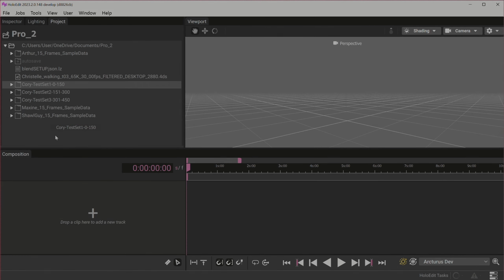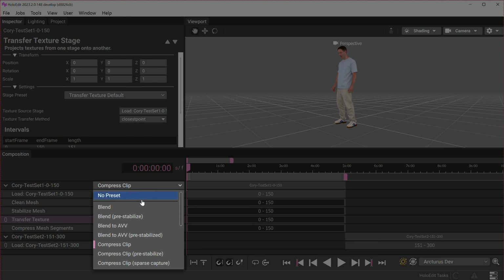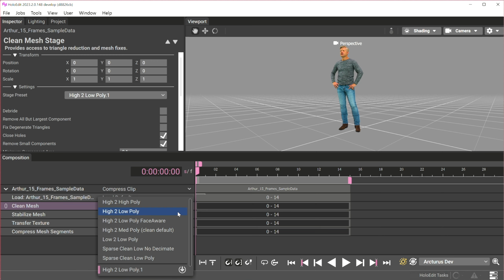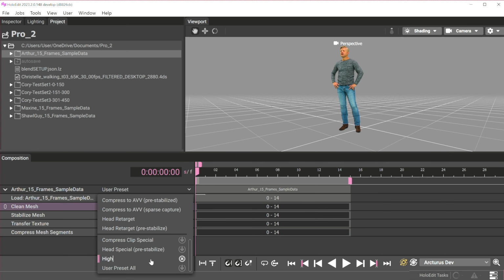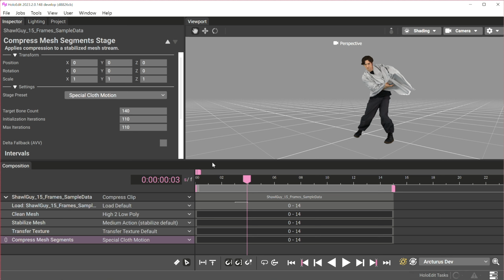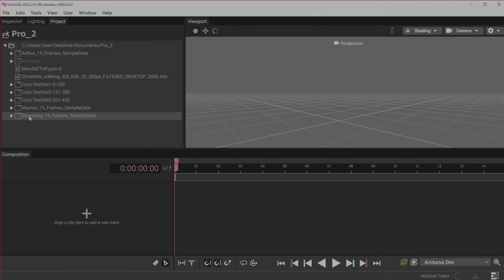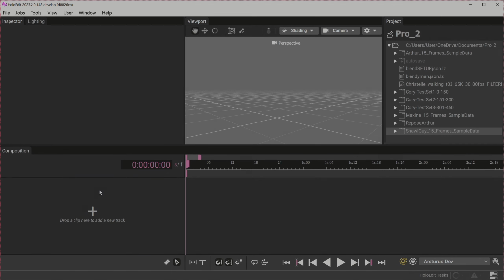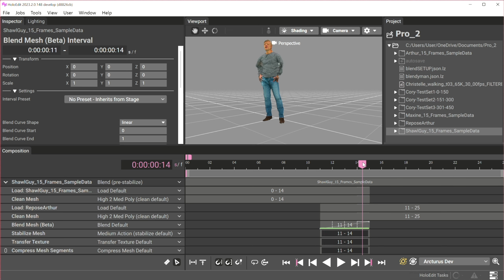HoloEdit: Introduction to Presets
Presets have been added to HoloEdit 2023.2.

Presets are designed to streamline the setup process based on your outcome goals and capture data. Whether you’re aiming for Head Retargeting in a VR experience or producing AVV for virtual production, whether working with pre-stabilized data or not — Presets have got you covered.

Presets also help you to learn by example, providing a solid starting point to produce quality content and meet your production needs.